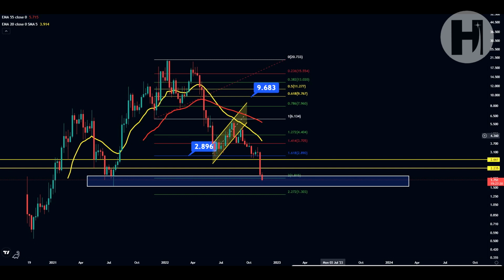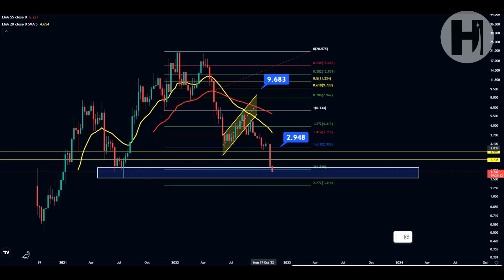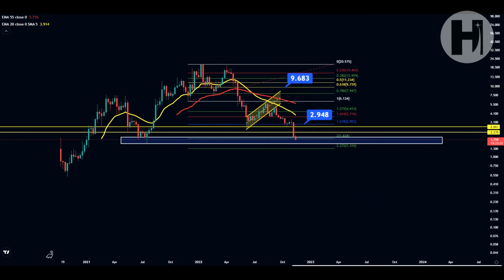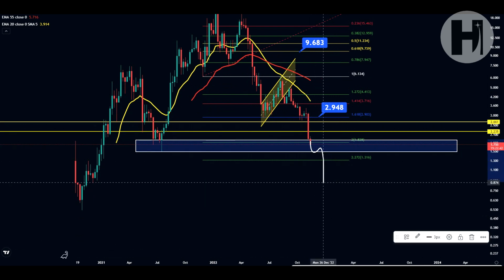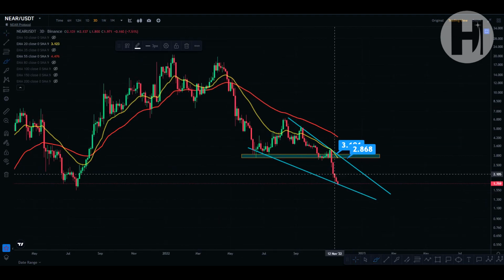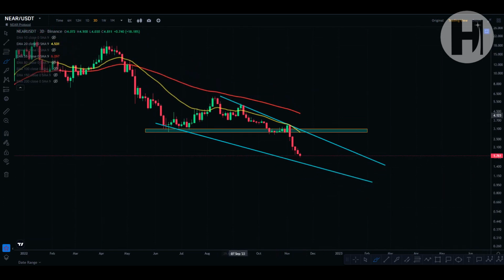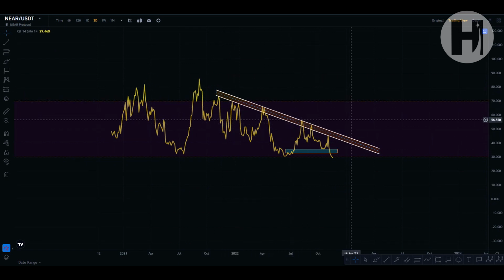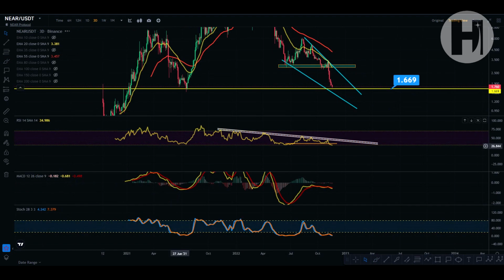NEAR PROTOCOL - NEAR TOKEN TECHNICAL ANALYSIS AND PRICE PREDICTION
►USDT(trc20) - TVfTnUDcSqkBcYPrLbtowcCmaTyDWZhRYz